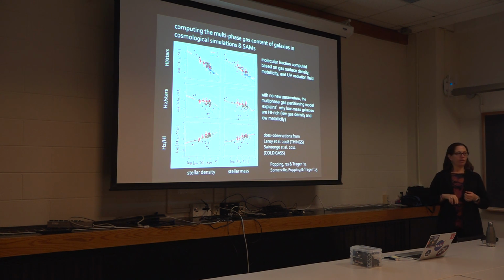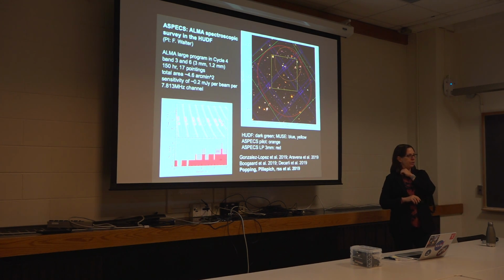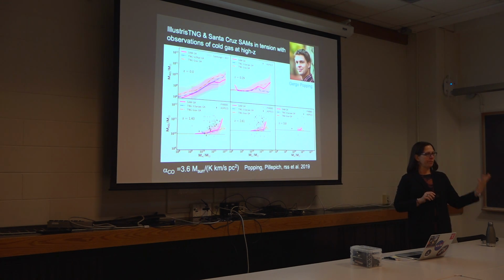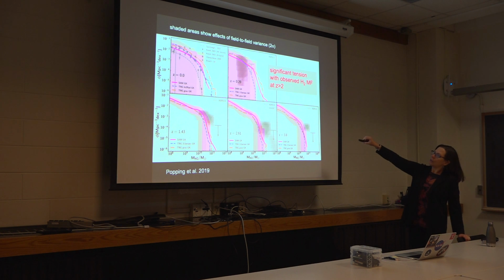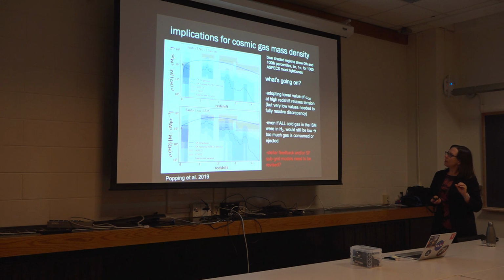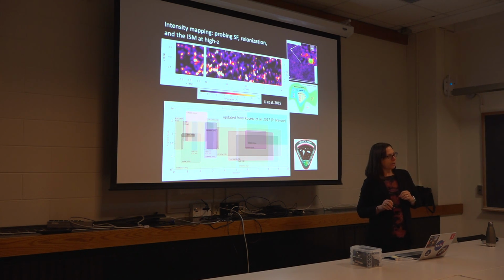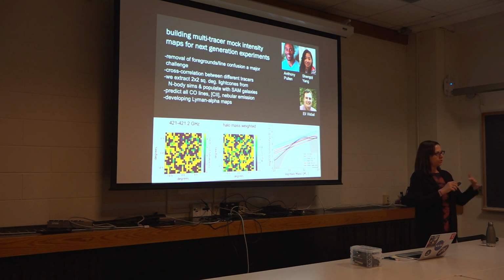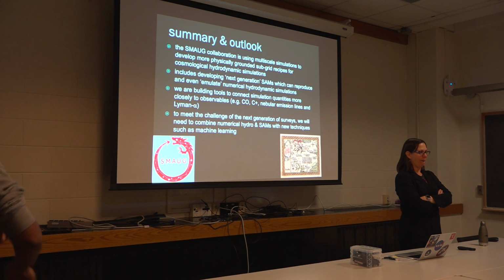ITC Colloquium - Rachel Somerville (Flatiron), Part 5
"Think Globally Act Locally: overcoming the multiscale challenge of modeling galaxy formation"

ABSTRACT: Understanding how galaxies form and evolve in a cosmological context is one of the grand challenges in astrophysics. Galaxies are probes of cosmology, and are the hosts for stars, planets, interstellar gas, and black holes. Galaxies are shaped by the formation of large scale structure, driven on cosmological scales of Mpc and above, but may also be shaped by processes occurring on scales as much as nine orders of magnitude smaller, those of individual stars and supermassive black holes. Direct numerical simulation of the full suite of physical processes that shape galaxies over this range of scales will likely be intractable for the lifetime of everyone attending this talk. Therefore, we must develop new, computationally efficient yet physically grounded methods to overcome this challenge. I will present recent work by my group exploring several different approaches to multiscale modeling of galaxy formation, and applications including modeling cosmic reionization, creating mock observations for next generation UVOIR surveys, multitracer intensity mapping, and studies of the circumgalactic medium.